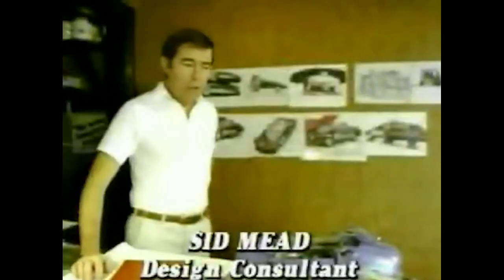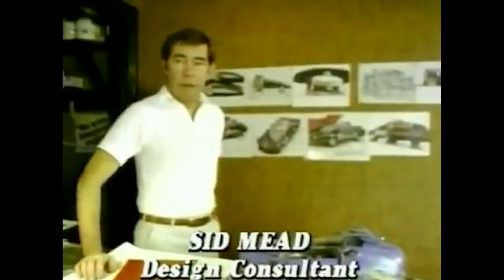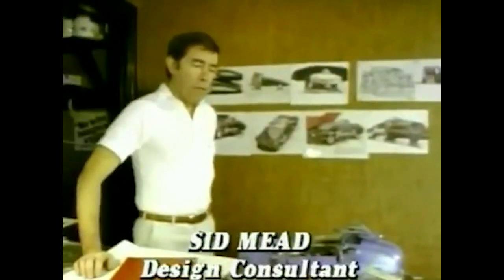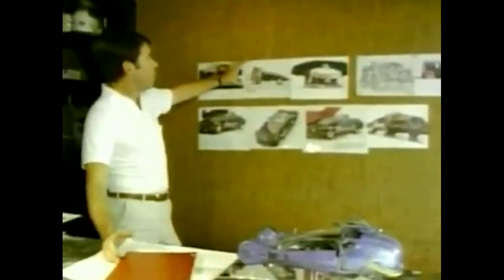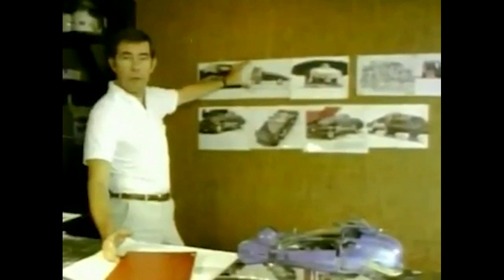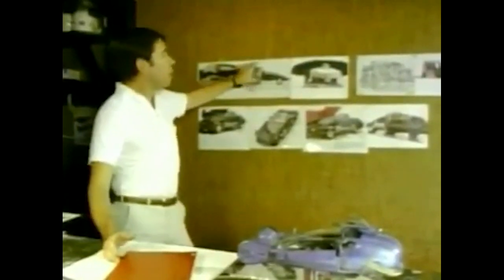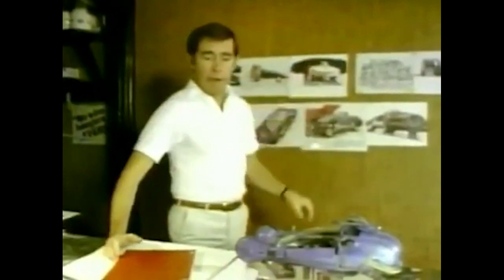Syd Mead talks about his Blade Runner designs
Syd Mead is one of Hollywood's most acclaimed concept artists. His most famous work probably appears on Blade Runner. This is him showcasing some of his work.